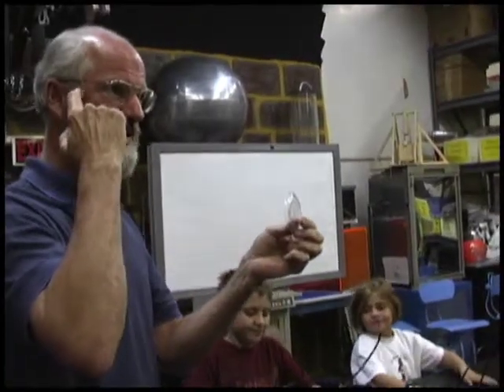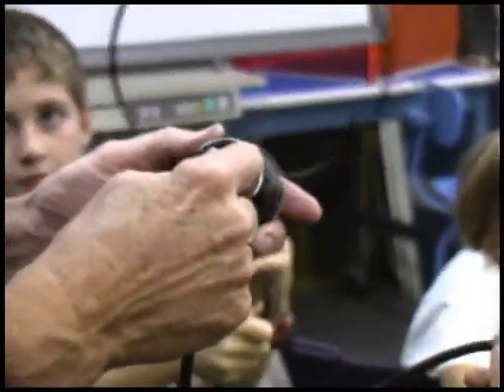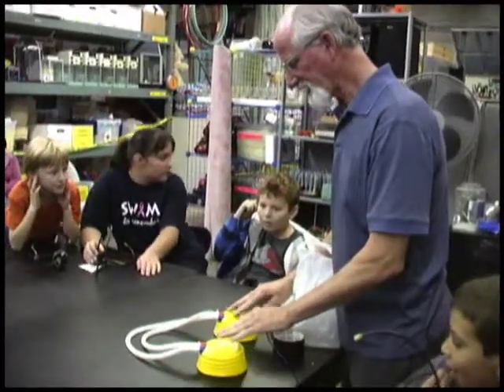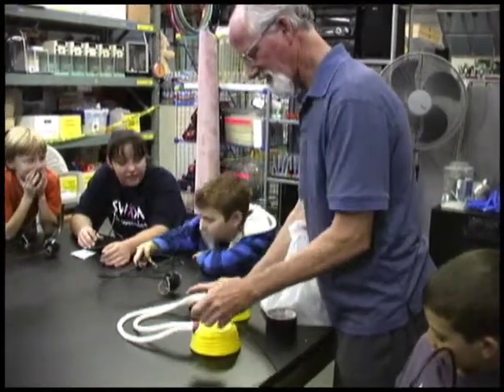"Stethoscopes" Science Lesson Trailer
Students discover how sounds can travel through solids, liquids, and air using a simple stethoscope that they make and can keep. This relates to the anatomy of the ear, vibrations, sound amplification, and anatomy of the heart. Rock-it Science lessons combine storytelling with hands-on experiments. To see the full lesson and download the free Teacher Guide, go and join our Online Teacher Community.